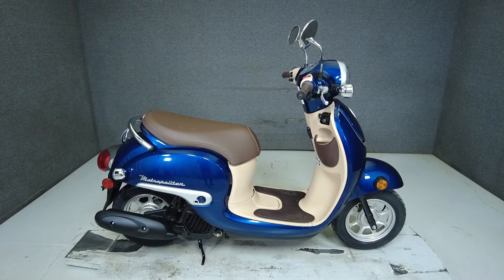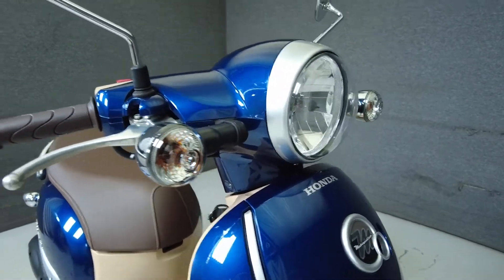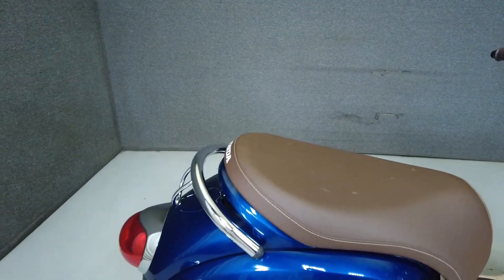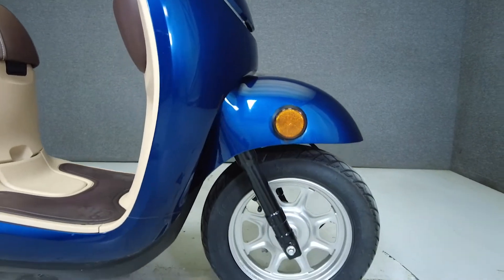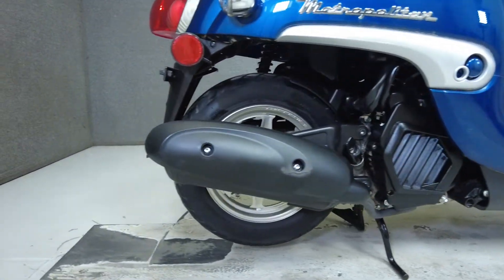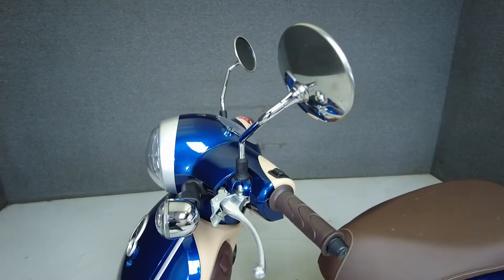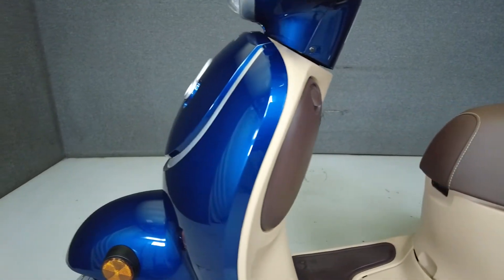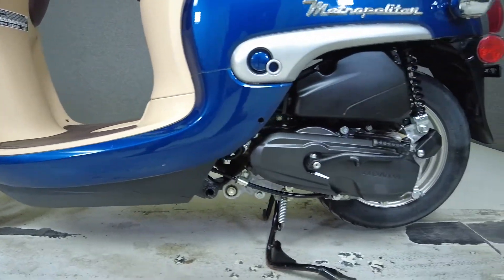2018 HONDA METROPOLITAN 50 W/ABS - National Powersports Distributors